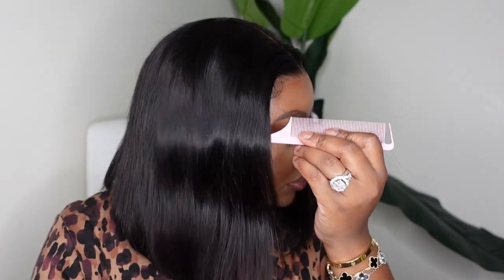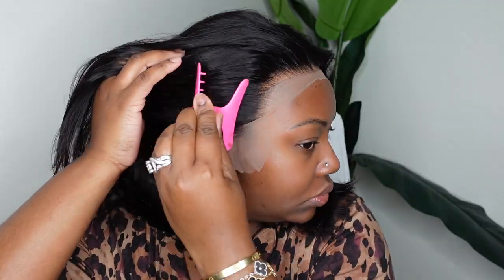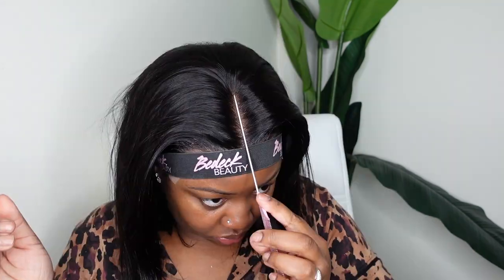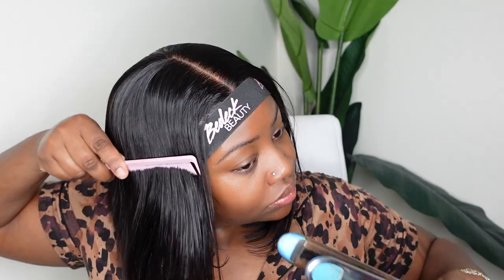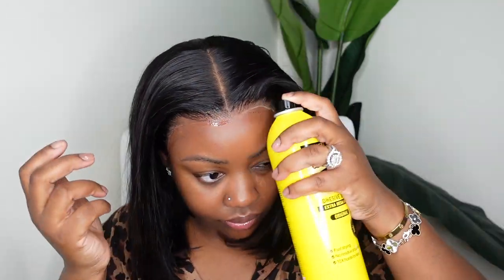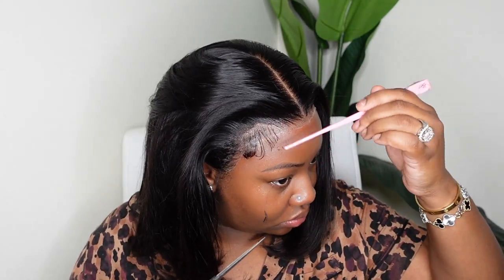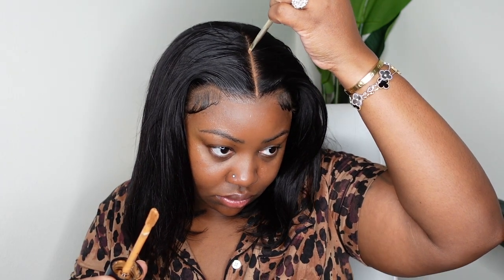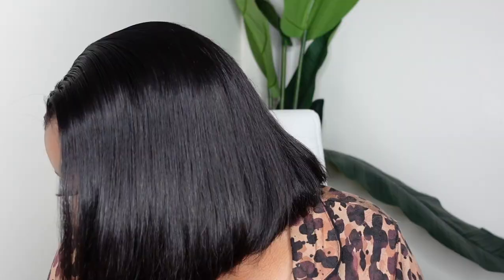"Super Detailed Install, $102 For A 100% Human Hair Bob Wig| Nadula Hair"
Hair Info: 13*4 Lace Front Natural Color Straight bob Wig, 10 inches, 150% density

PRODUCTS MENTIONED:
Flat Iron

-SMOOCHES 💜💜💜